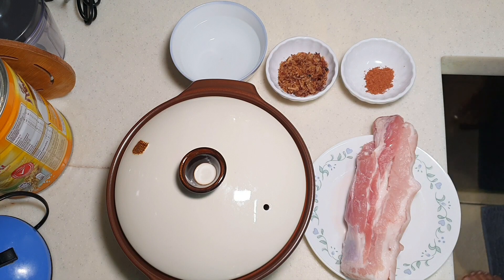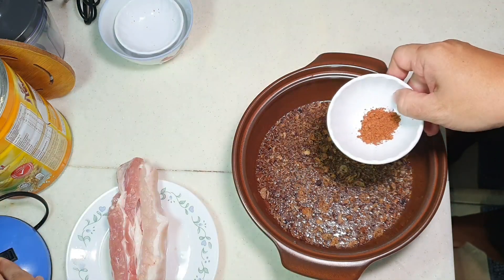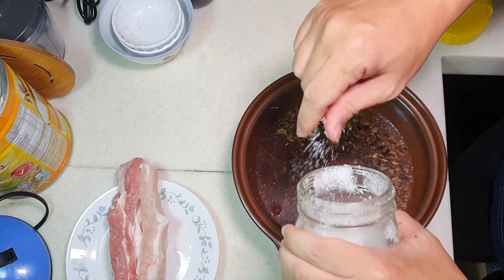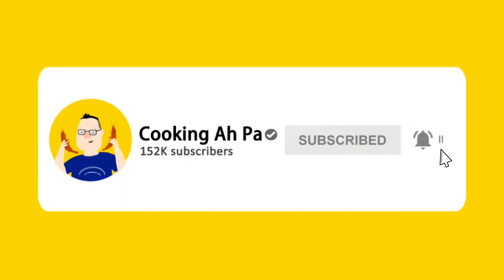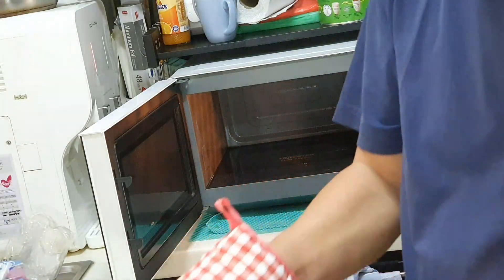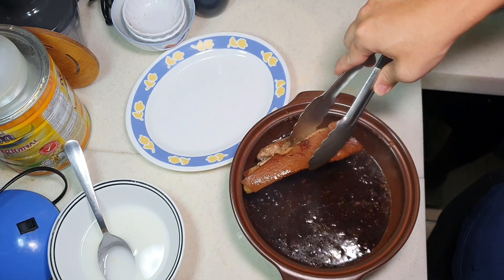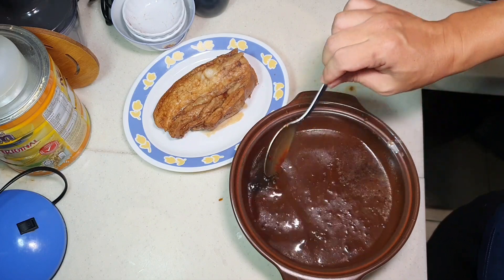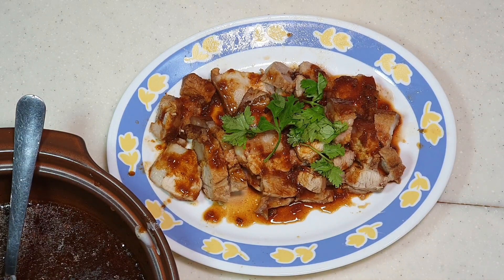Braised pork belly in 10mins using the magic pot